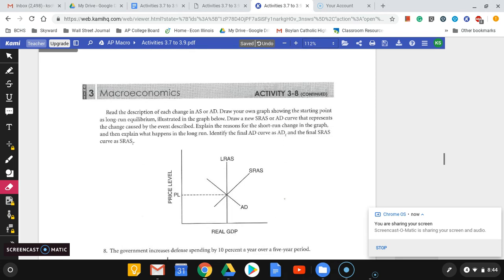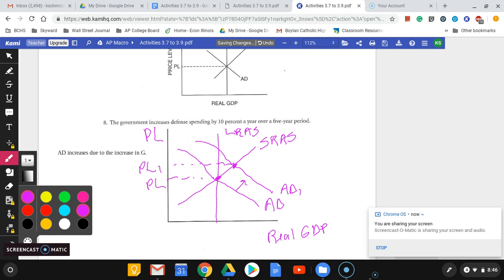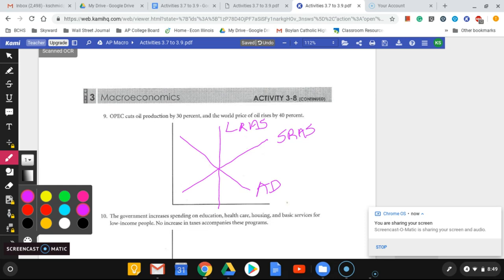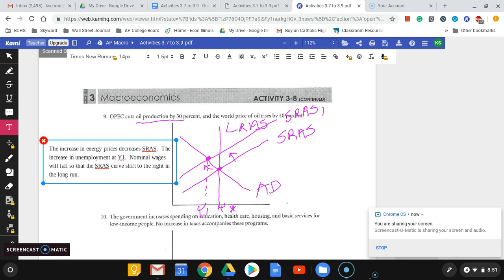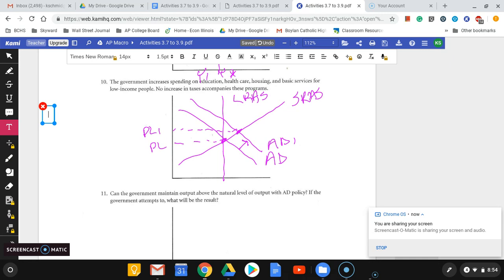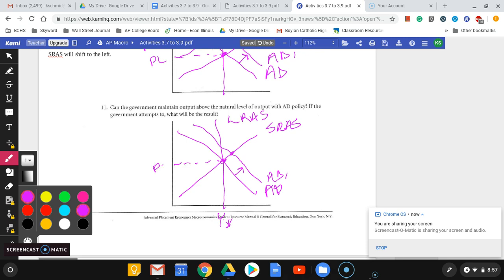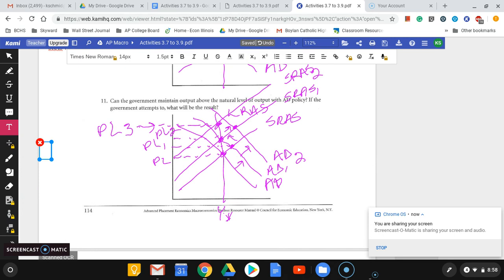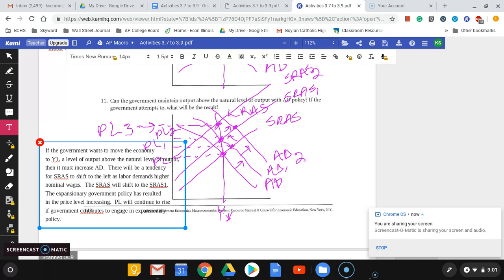Activity 3.8 (#'s 8-11)